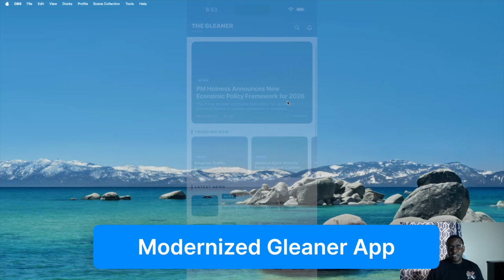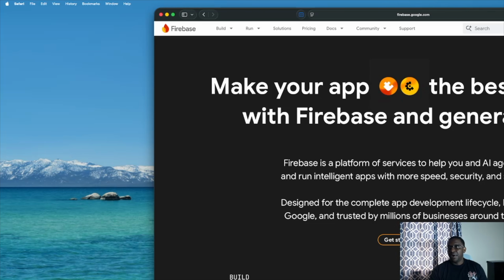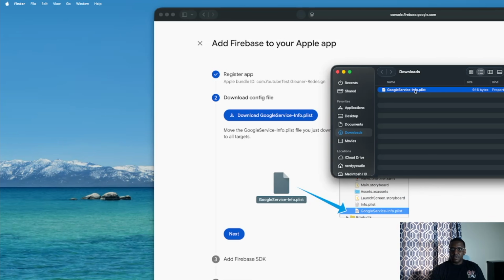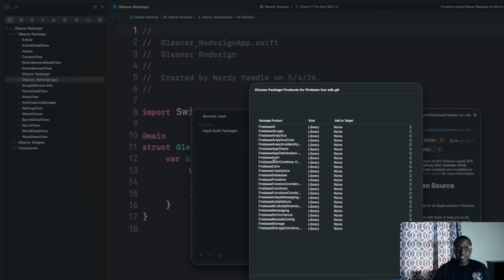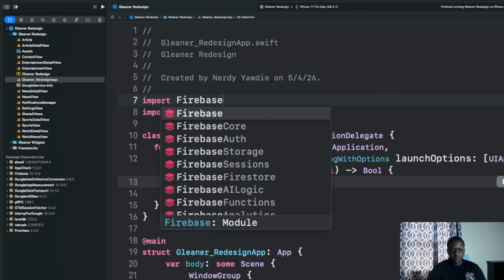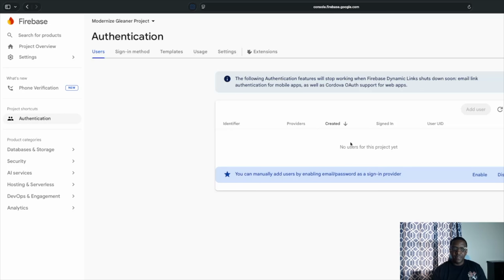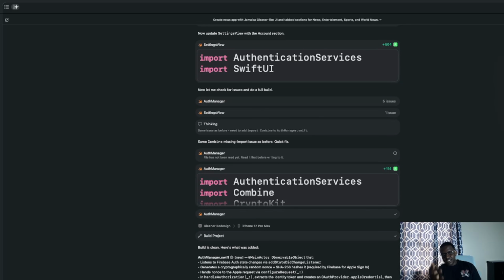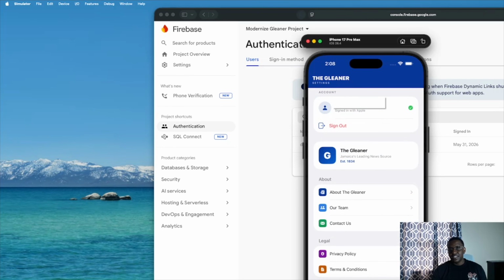Modernize the Gleaner Jamaica app - Add Sign in with Apple - Part 2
We add Sign in with Apple using Firebase to our Gleaner app Redesign